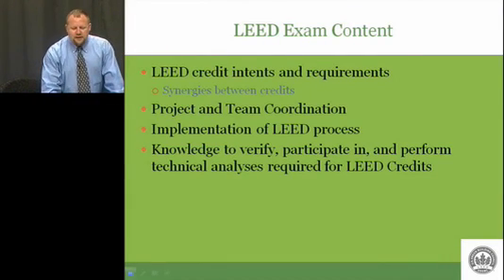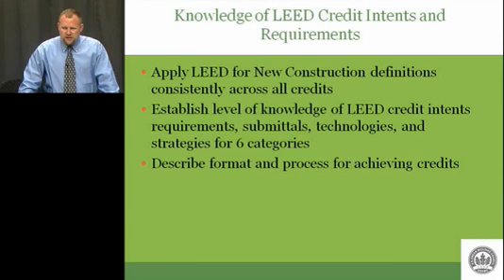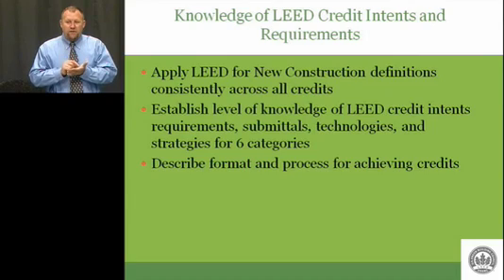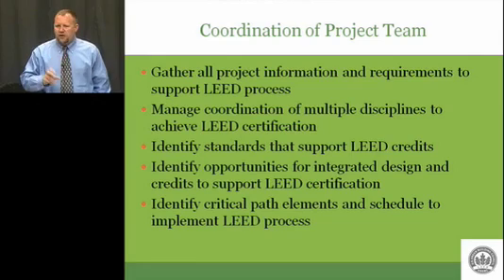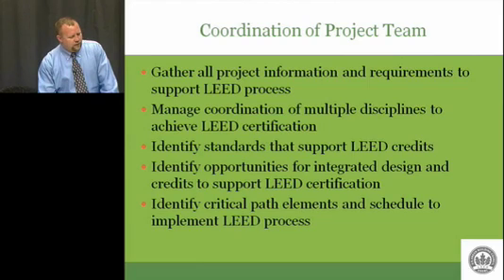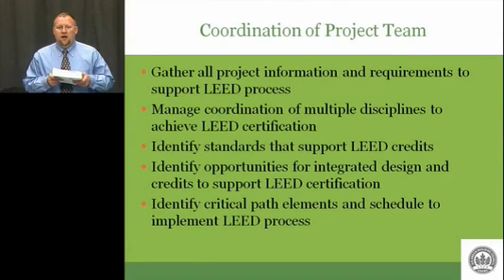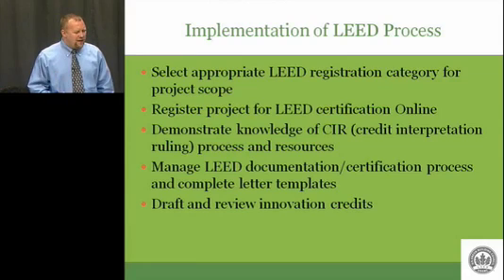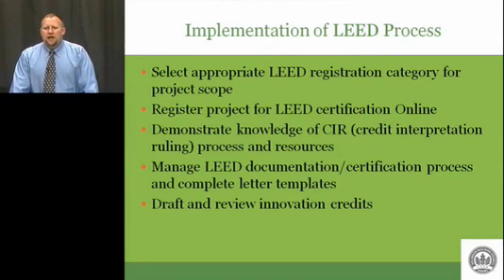LEED Exam Prep Version 3 part 2.1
LEED Exam Prep: Content Overview including Site Selection
Community Development,
Brownfield Redevelopment,
Transportation Considerations